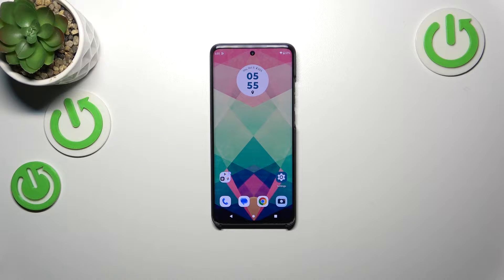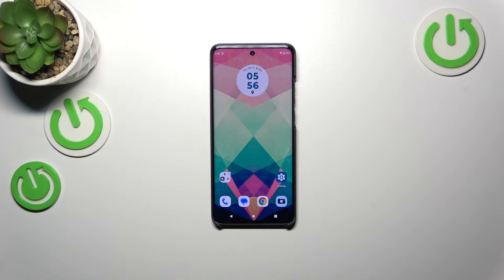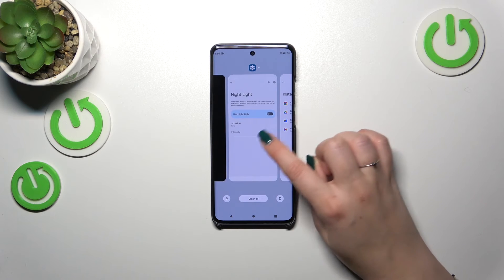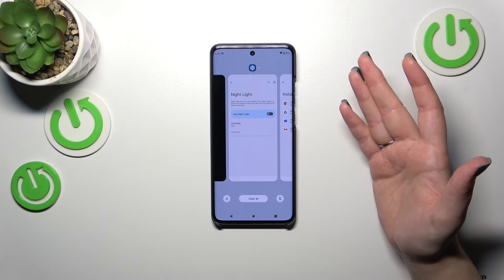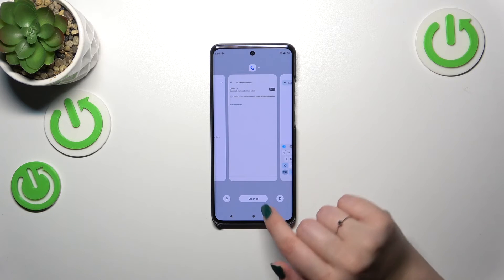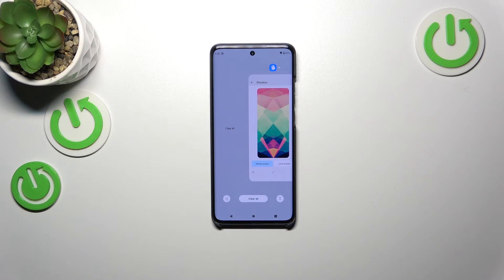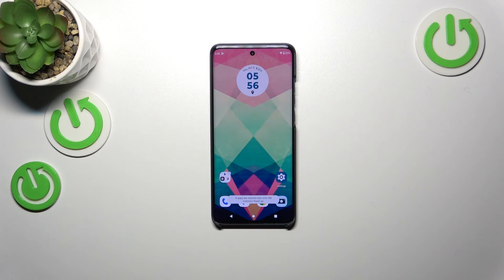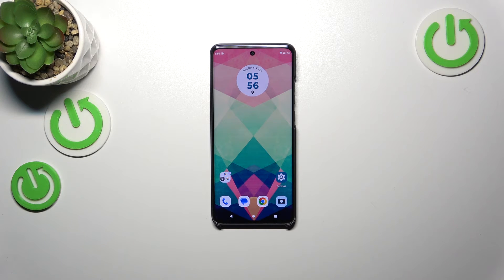How to Close All Background Running Apps on MOTOROLA Edge 40 Neo?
Take control of your MOTOROLA Edge 40 Neo performance effortlessly by turning off all background active apps and clearing the RAM cache! Learn how to optimize your rugged device, ensuring smoother operation. Watch now and take control of your MOTOROLA Edge 40 Neo performance easily!

How to close all recent apps on MOTOROLA Edge 40 Neo?
How to turn off all active apps on MOTOROLA Edge 40 Neo?
On the MOTOROLA Edge 40 Neo, how do I turn off all active apps?
What is the best way to turn off all the active apps on the MOTOROLA Edge 40 Neo from MOTOROLA?